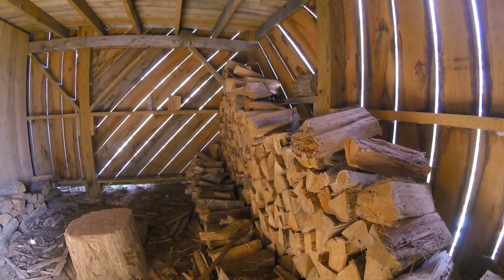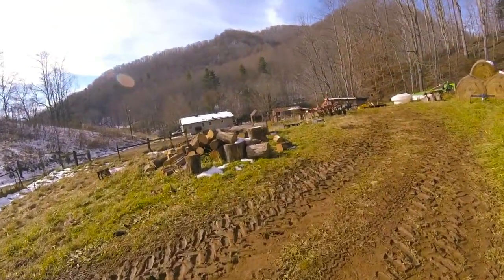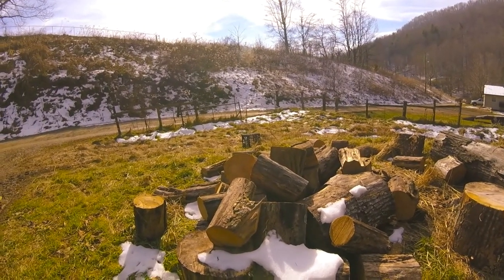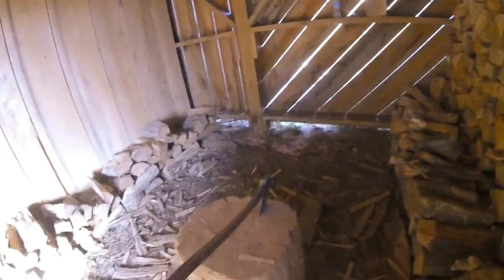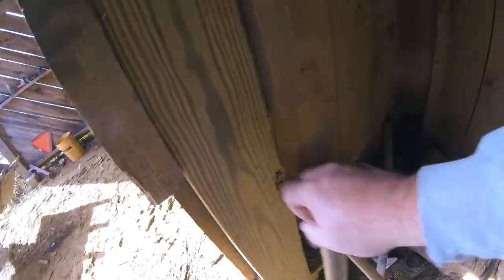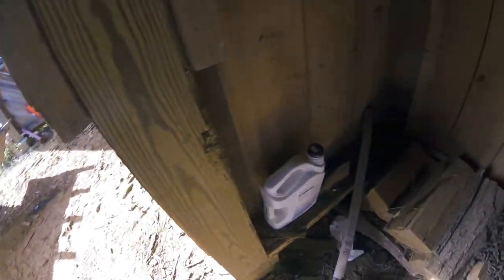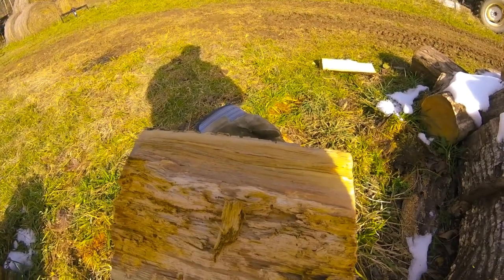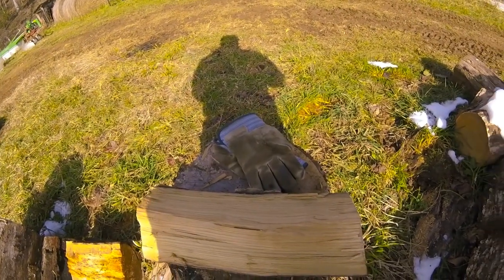Firewood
The firewood situation is not good. I am behind on getting my firewood cut and split. So I am trying to get caught up.